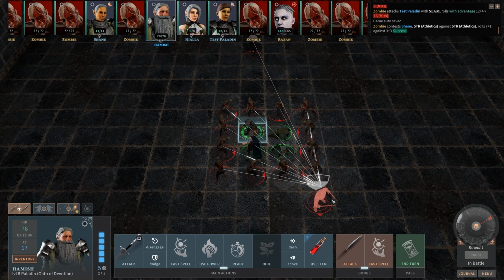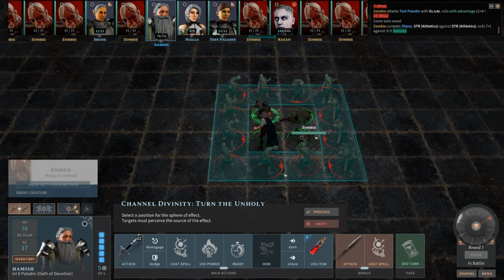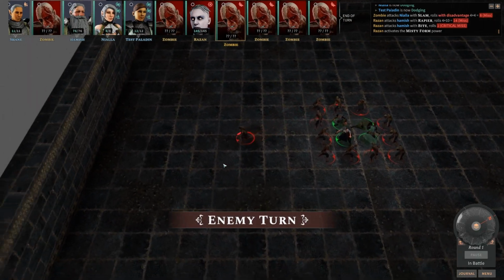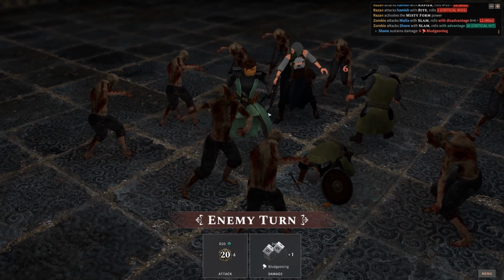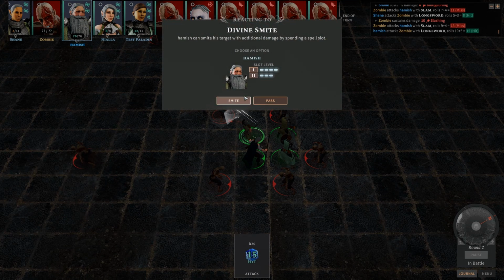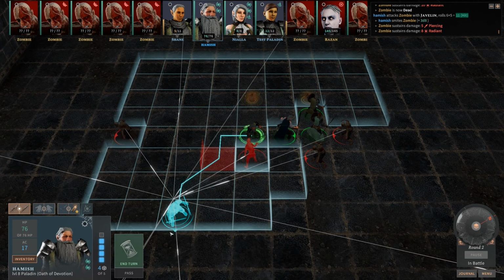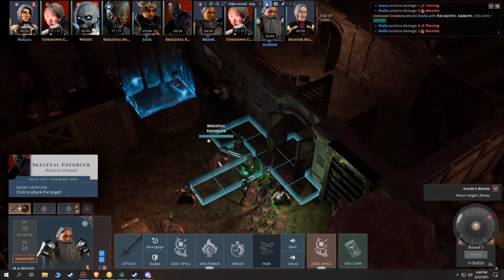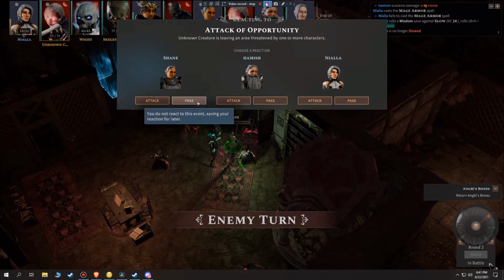How to turn the undead D&D solasta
How does one deal with hordes of undead as a cleric  it's actually pretty easy learn how it works